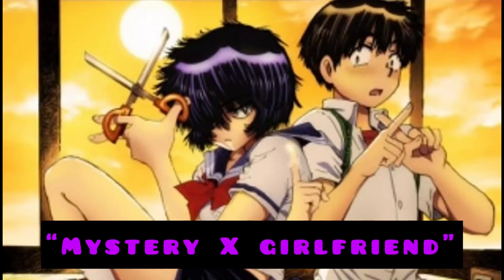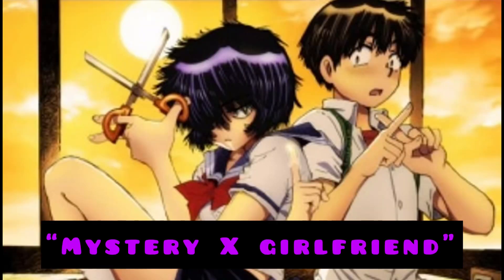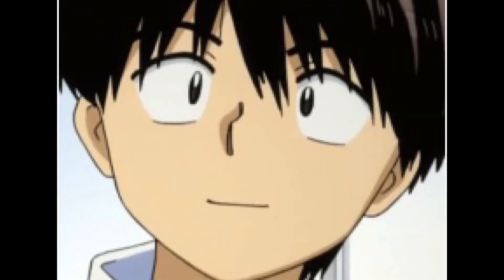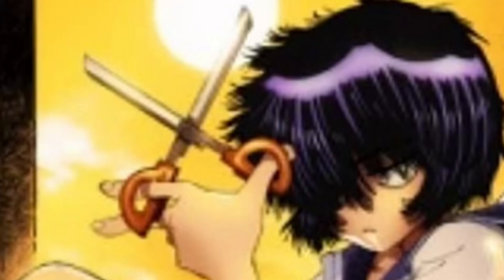Worst Anime Ever!! (Serious Cosmic Talk #2)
Hope you enjoyed the video and I’m trying to help and warn you not to watch that awful anime, if you guys want me to do an anime recommendation video please tell me in the comments till next time love you guys!

Outro: “Arcane”
Outro Music: If everything was good (Feat. Mimi Bay) Musician: Silicon Estate